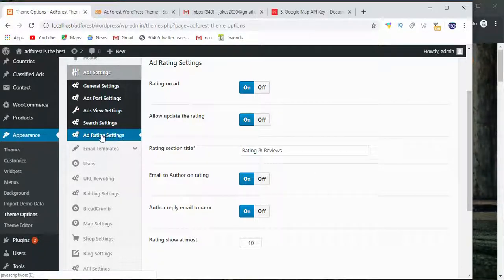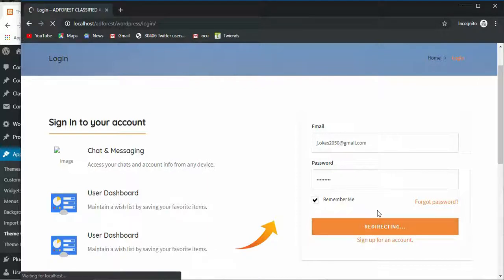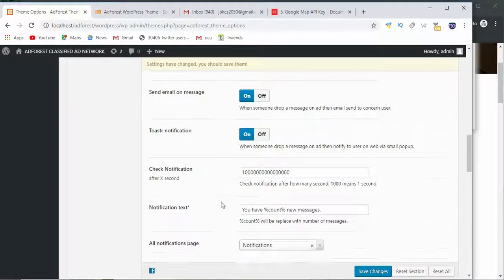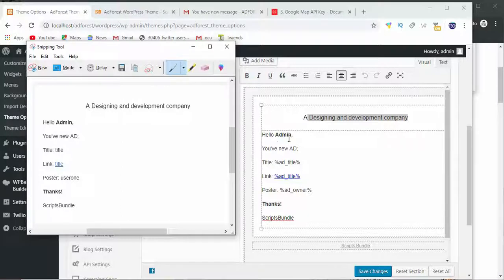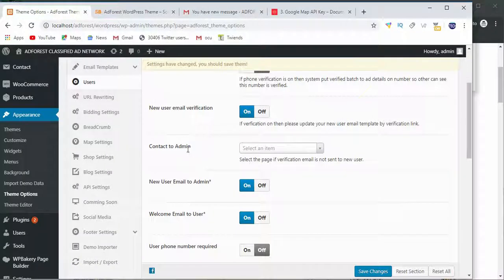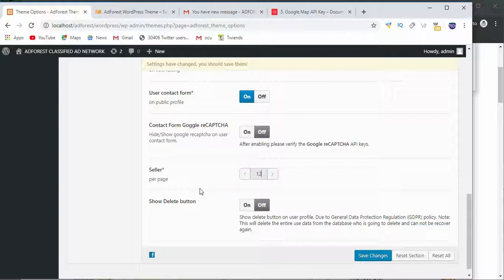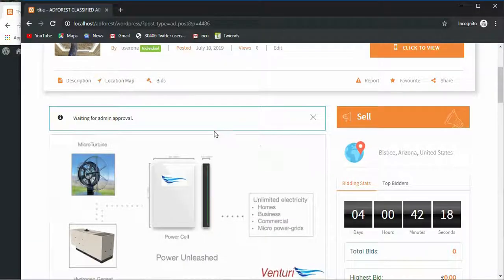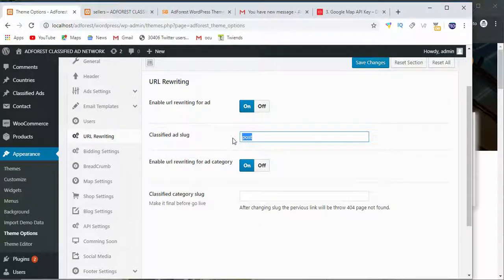Adforest - Email Template, Users and URL Rewriting Settings in Adforest Theme Setup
In this video, I tried to explain how to setup Email Template, Users and URL Rewriting Settings in Adforest Classified WordPress Theme Setup. Kindly watch and drop your comments below

AdForest is designed with respect to adopt any kind of classified business in the world.

Features:
Completely Reusable Section
Targeted Ad Spots
Smart and creative Category Grid
Multiple Listing Style
Cross Browser Compatible
Multiple Blog Pages
2 type of single ad page
Complete User Dashboard
User Profile Pages
Login and Register Models
SEO Optimized
Ajax Drag and Drop Image Uploader
Bad Word Filter
Google Map Locations
Unlimited Custom Fields
Safety Tips and Tricks
Featured Ads
AD Expiry Limits
Free and Paid Package Admin control
Auto/Manual AD Approval
Currency Change from Back-end
AD Related Taxonomies
Woo Commerce Payment Option
Two Type of Layouts
Different Sidebar Widgets
Advertisement Spots
Unlimited Custom Fields
Featured Ads
Mode Of Communication
Messaging System
Hidden Phone Number
Google Map Location
Related Ads
Sticky Sidebar advertisement
Ad Status ( Sold, Expired etc)
Widget Ready Search Drag & Drop
Taxonomies Base Search
Price Based Search
AD Type Based Search
Location Based Search
Featured Ads Based Search
Title Based Search
SIdebar Widgets
category Based Search (Up to 4 level)
Warranty Based Search
Advertisement Within Search Result
Mail Chimp
1 Click Demo Imp.
Lang.Translated
Redux Framework
Visual Composer – Page Builder for WordPress
Latest Bootstrap 3.7
Latest JQuery 3.1
HTML5 & CSS3
Truly Responsive
Font Awesome Included
Classified Icons Included
Clean and Creative Design
Clean Code
Easy to Customize
Well Managed Documentation
Advance Search Sidebar